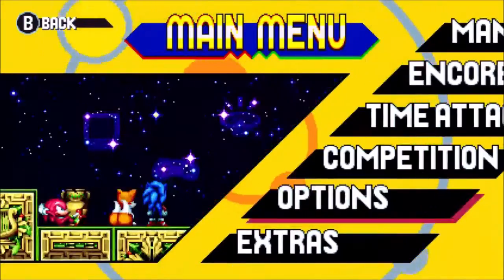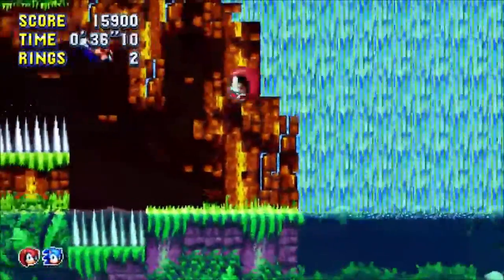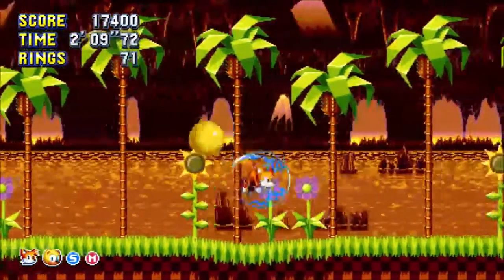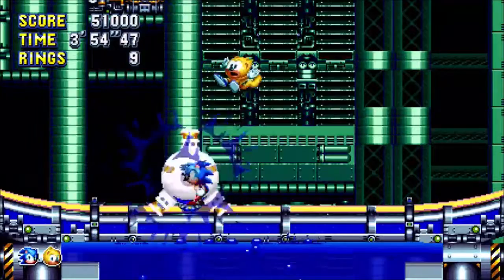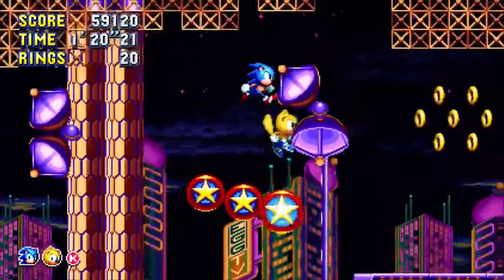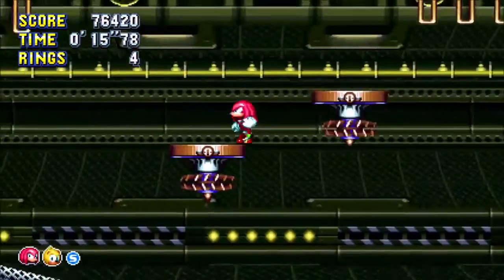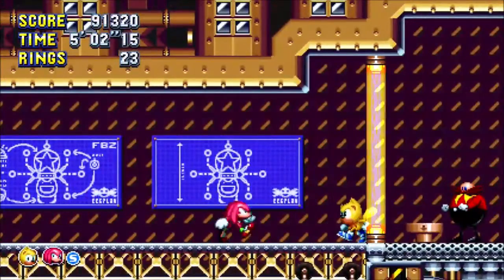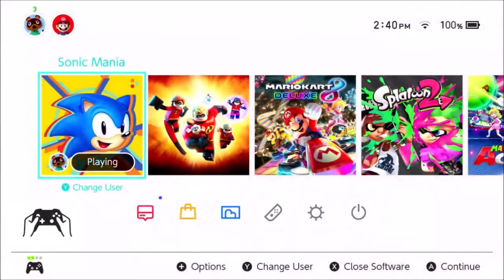Mighty the Flying Squirrel - Sonic Mania Plus Encore Mode Part 1 (Edited Version)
Re-upload because the last one was too long.